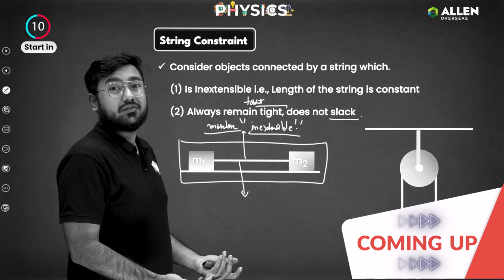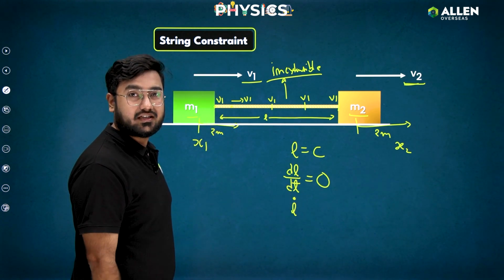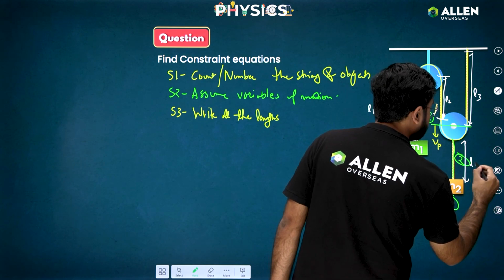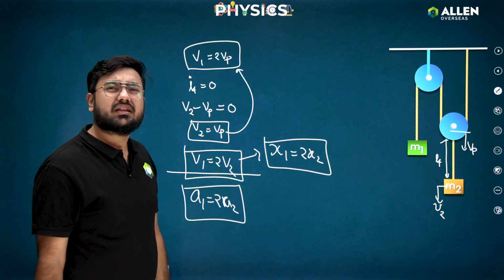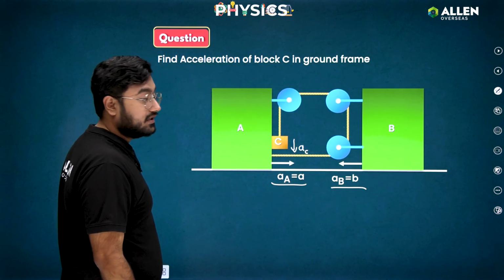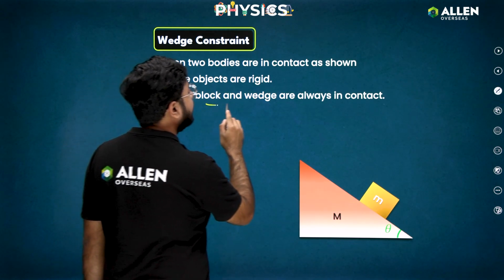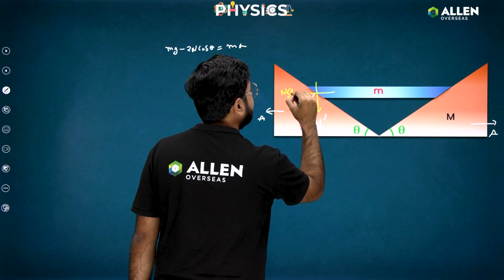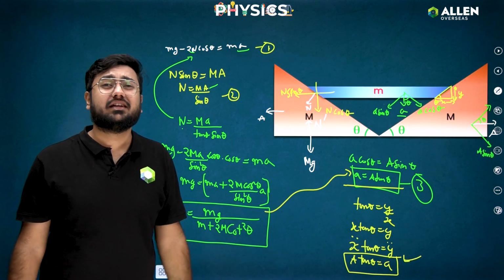Constraint Motion | Day 18 | 45-Day Study Challenge by ALLEN Overseas | JEE Main 2024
In this video, we're going to cover the Constraint Motion from chapter Kinematics in Physics, as part of the 45-day hard challenge. It's day 18, so let's explore and watch this full video to revise your syllabus for JEE Main 2023.

📌 Important Details:
1) Series - 45 days study challenge (45 Topics in 45 Days)
2) Useful for - JEE Main 2024 Aspirants
3) Start from 30th Oct to 29th Dec 2023 (Monday to Friday)
4) Total videos - 45 (15 Physics + 15 Chemistry + 15 Maths)